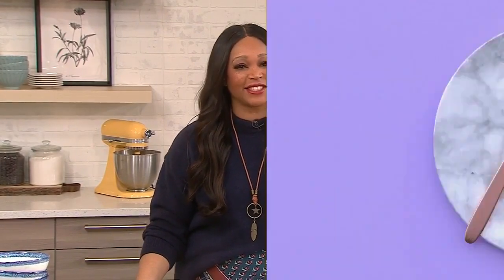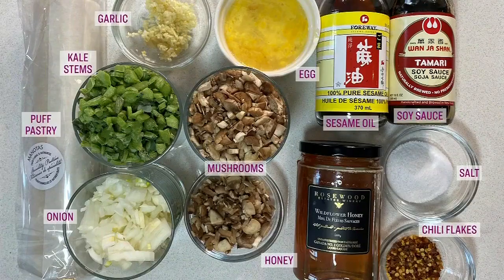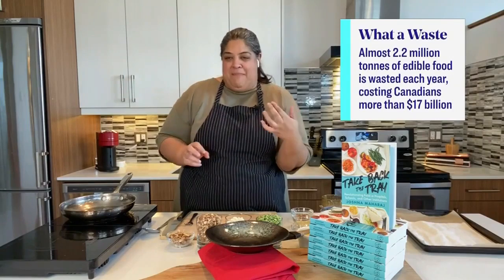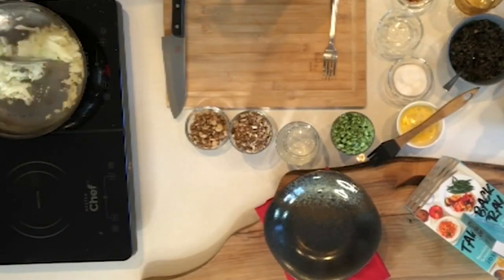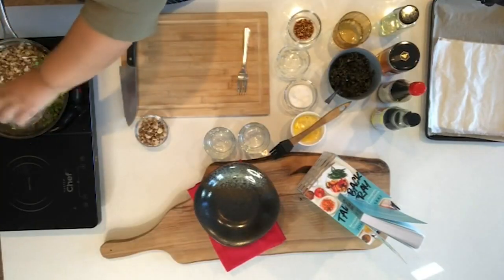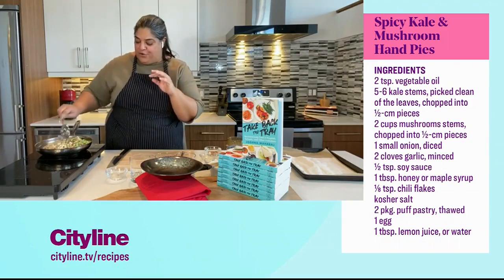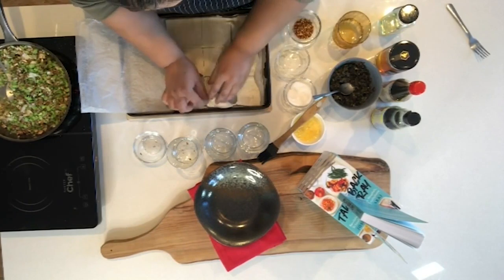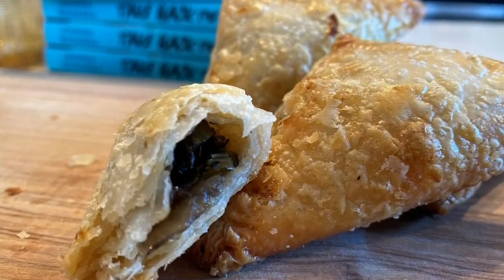Zero waste spicy kale and mushroom hand pies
Take IN the trash: a recipe that’ll inspire you to reduce food waste. “When you taste it, it is so rich and delicious you don’t imagine that this is something that was ultimately going to head to the garbage.” for the full recipe.